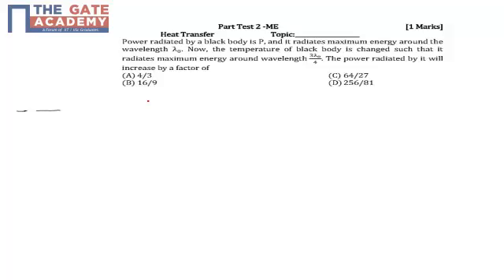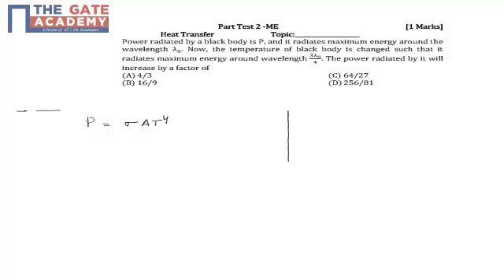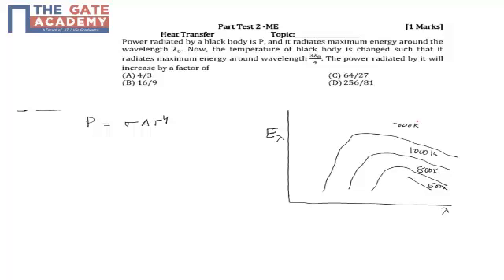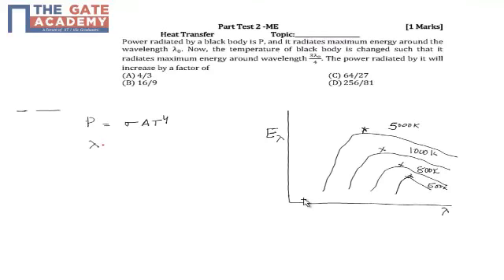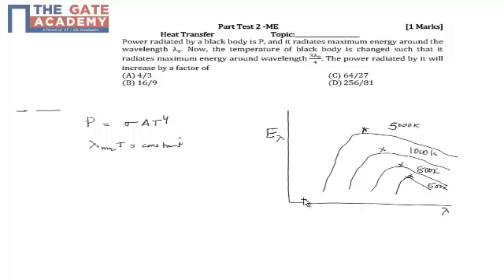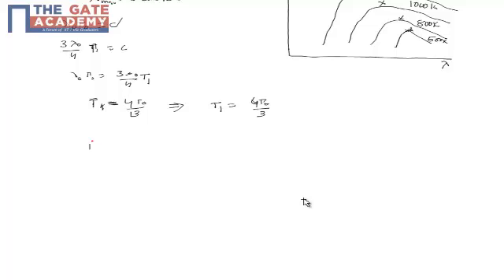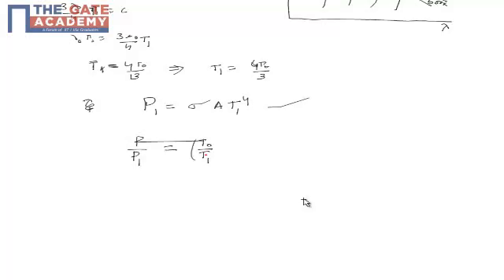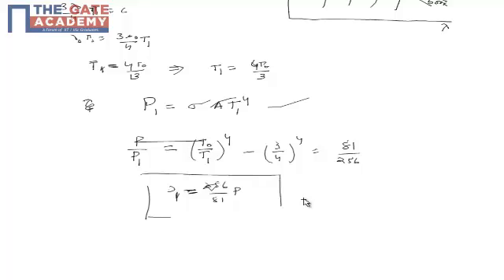GATE 14 ME PT 2 Q No 10